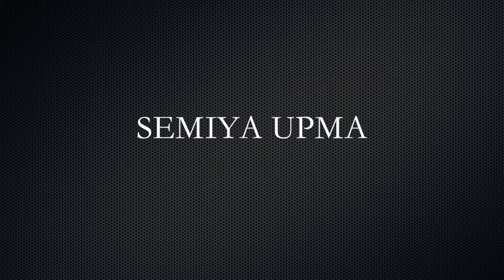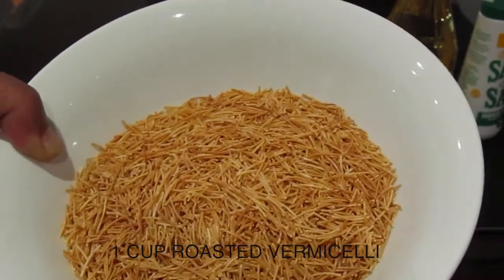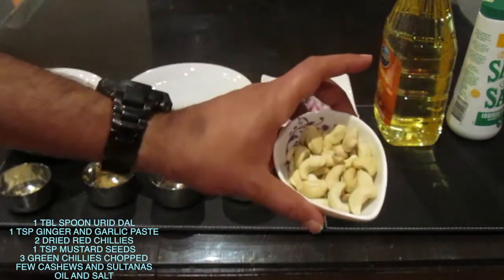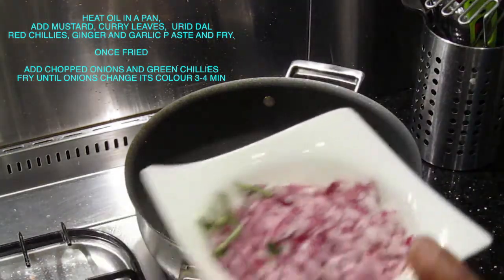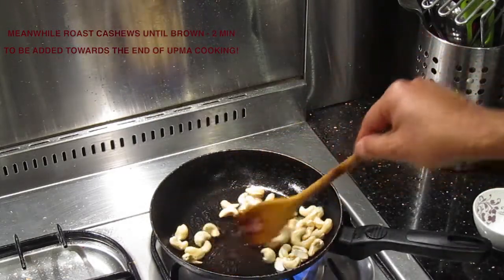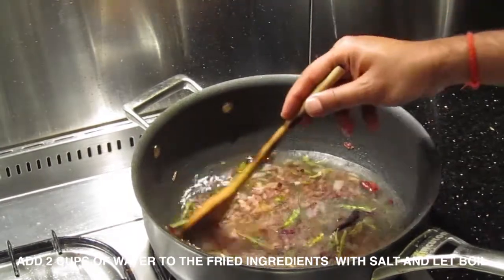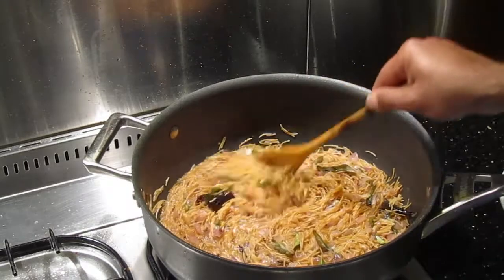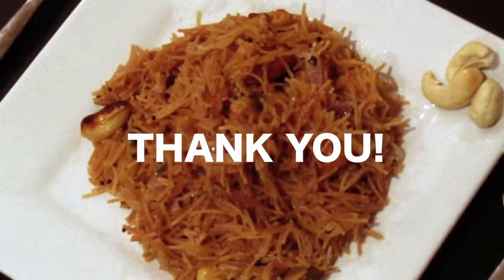SEMIYA UPMA - UPMA WITH ROASTED VERMICELLI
Upma made of SEMIYA or VERMICELLI is a very common breakfast dish especially in southern India. It is tasty and very easy to make.

Cooking time : 15-20 min

Serves 2

INGREDIENTS:
1 CUP ROASTED VERMICELLI (you will get it in any Indian store)
2 CUPS WATER
(For 1 cup vermicelli use 2 cups of water. Double the amount of vermicelli)
If you are using more vermicelli the amount of water should be lesser (Eg: 2 cups vermicelli = 3.5 cups water)
1 CHOPPED ONION
1 SPRING CURRY LEAF
3 GREEN CHILLIES CHOPPED
1 TBL SPOON URID DAL
1 TSP GINGER AND GARLIC PASTE
1 TSP MUSTARD SEEDS
2 DRIED RED CHILLIES
FEW CASHEWS AND SULTANAS
OIL AND SALT

METHOD:
Fry mustard, curry leaves, red chillies, urid dal and ginger garlic paste.
Add onions and green chillies and sauté.
Add 2 cups of water and salt. Let boil.
Mean while roast cashews and sultanas.
Add roasted vermicelli to the boiling water and cook until dry in low flame.
Add roasted cashews
Serve hot!